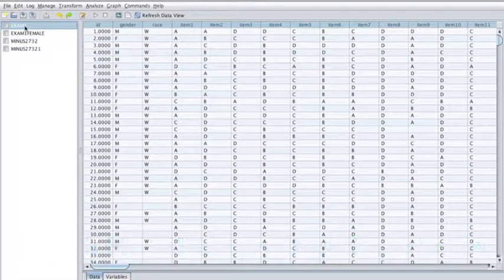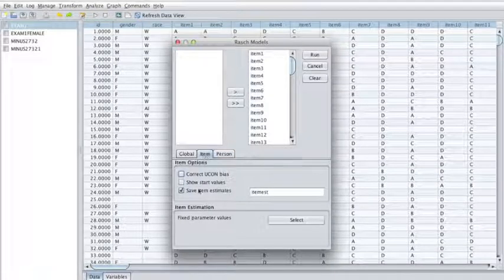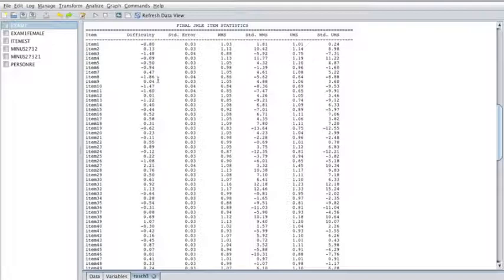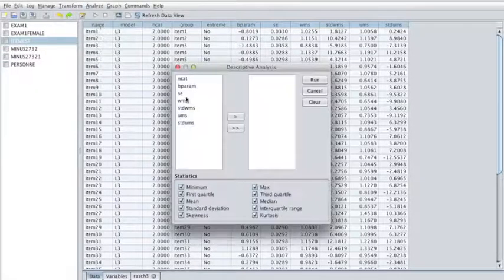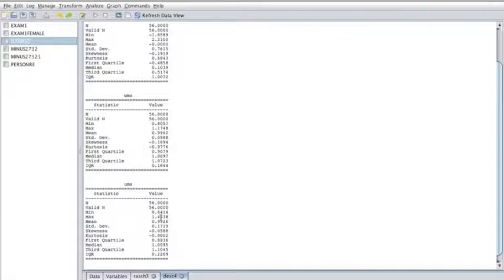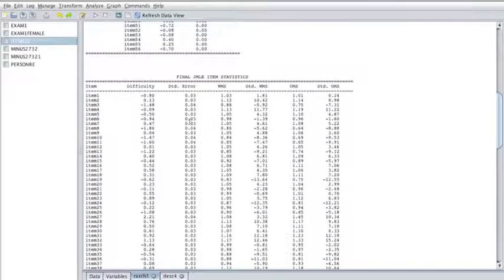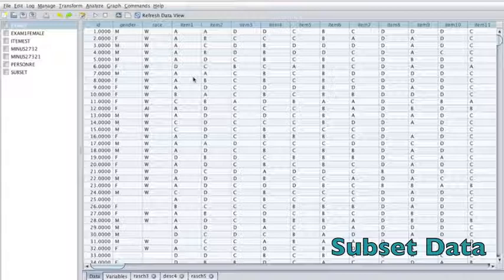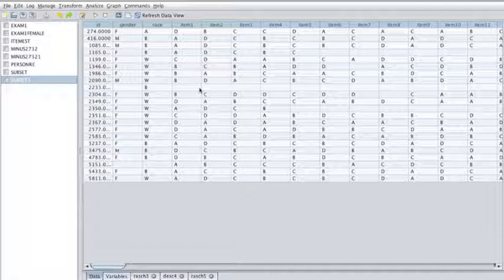Rasch model binary